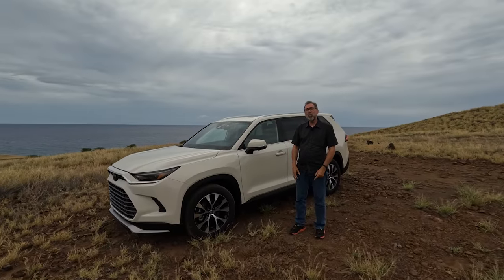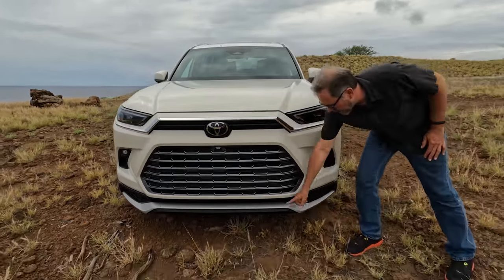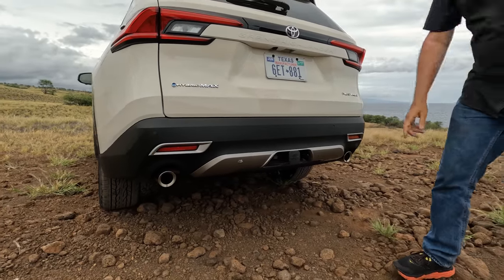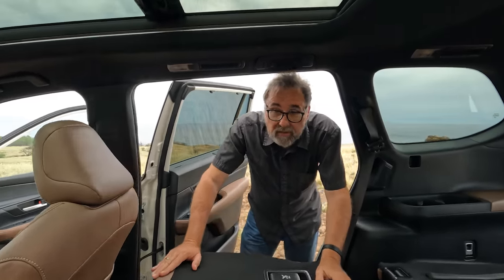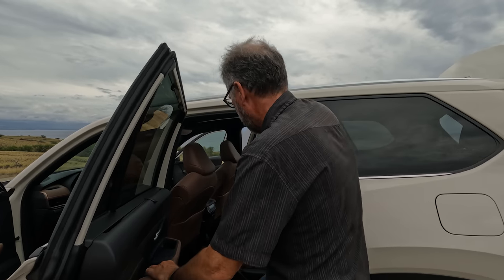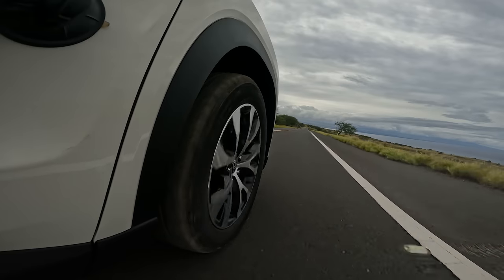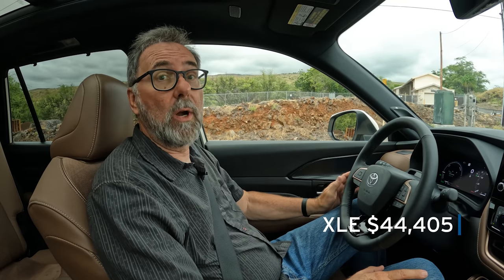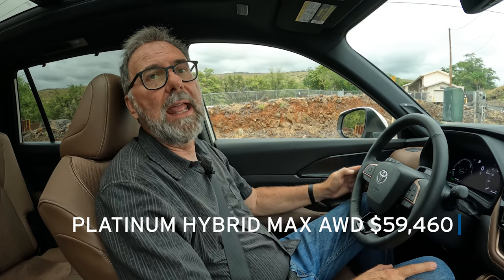The 2024 Toyota Grand Highlander Lives Larger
You'd think that Toyota would have the sport-utility formula long figured out given its numerous popular models. But there's been a gaping hole in Toyota's SUV lineup for some time, with the step up from the Highlander crossover to the body-on-frame Sequoia being particularly large.

00:00 What is the Grand Highlander?
01:00 Exterior walkaround
02:35 Towing and cargo area
04:20 Third row passenger space
05:16 Powertrain options
07:30 Pricing
08:54 Overall impressions